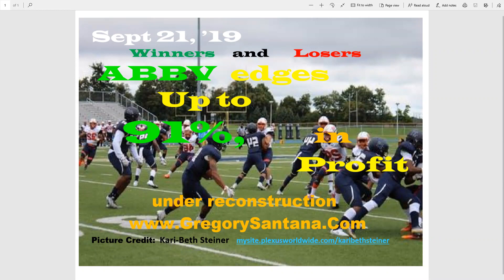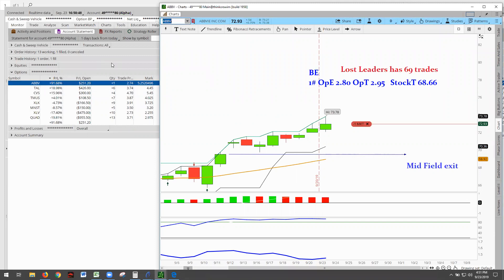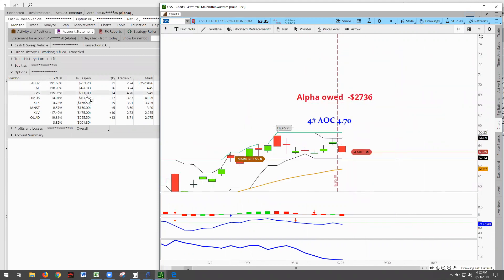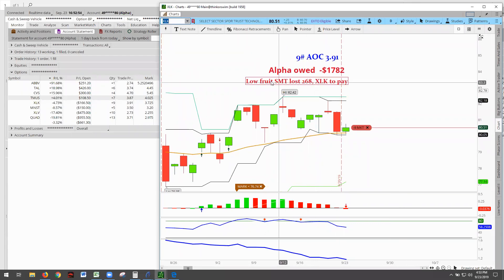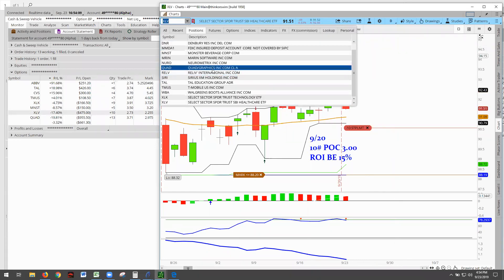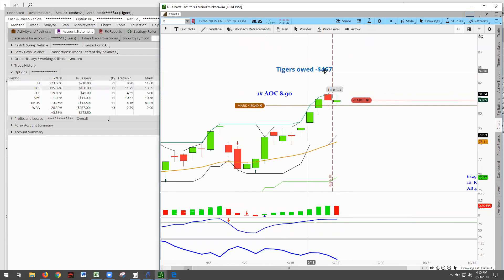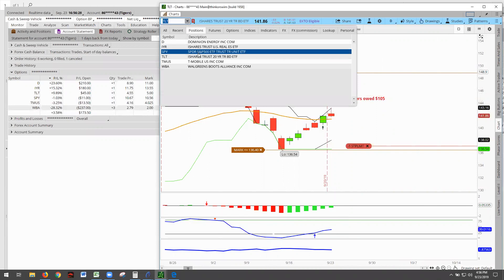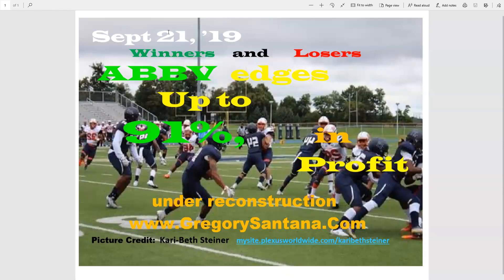Making Profit Sept 23 2019 ABBV holds on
Monday's Winners and Losers. Sorry for the slide's wrong date, it should had been Sept 23, not 21. Still, ABBV that came from a scan holds the lead.